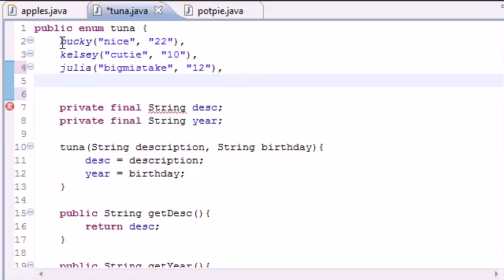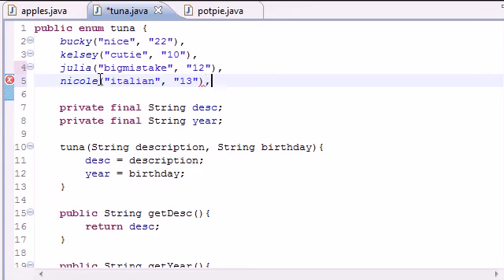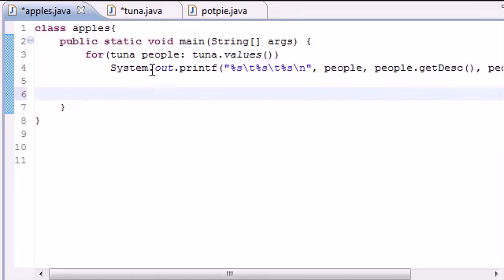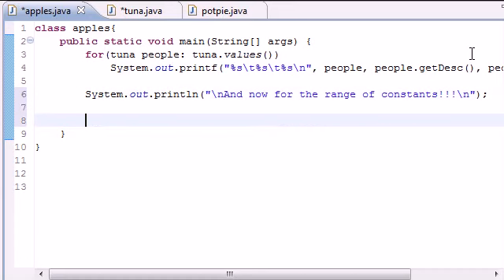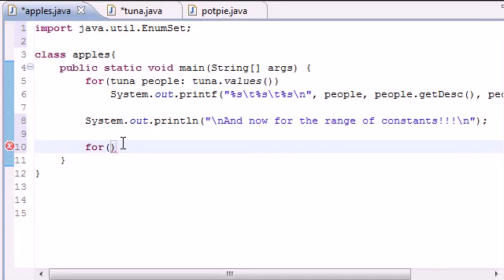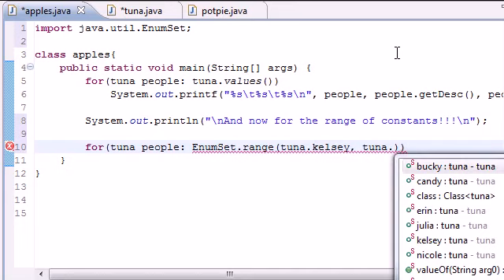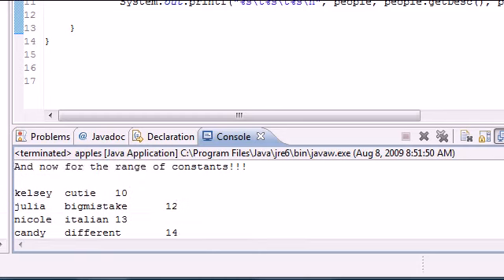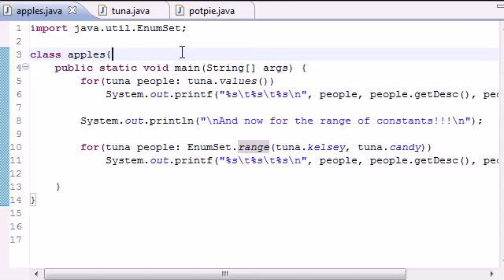Java Tutorial 45 enumset range